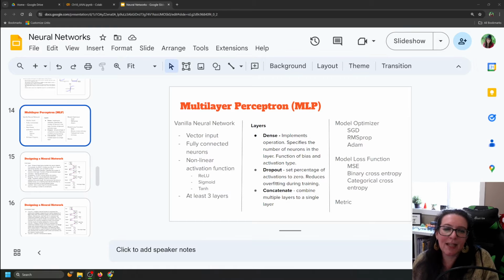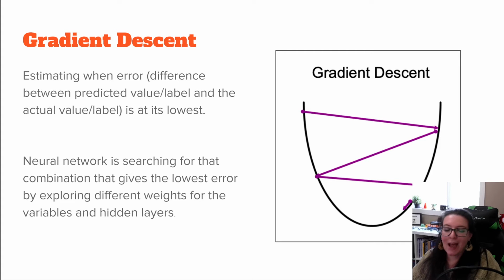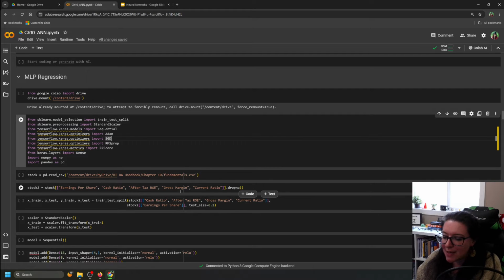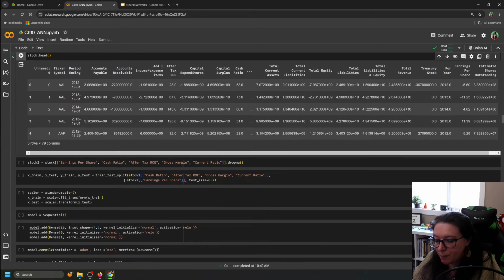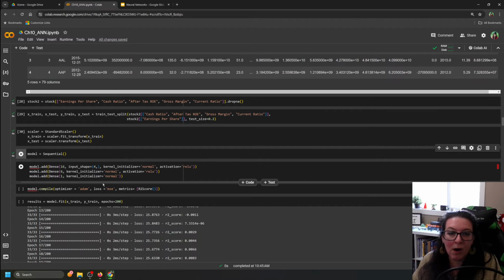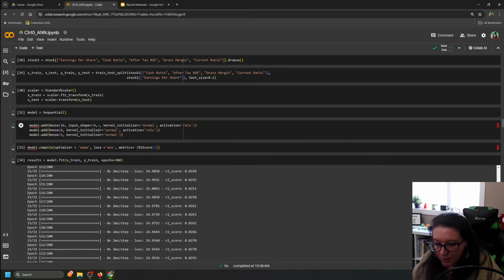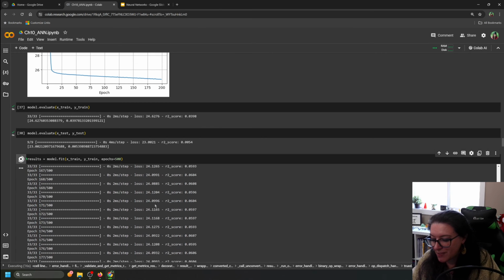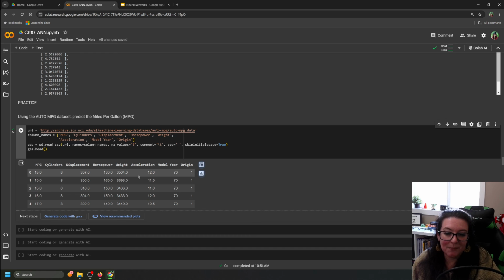MLP Regressor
Multi Layer Perceptron Neural Network for Linear Regression models. How to build a simple vanilla neural network.